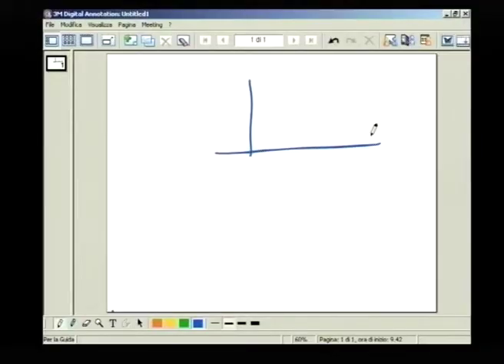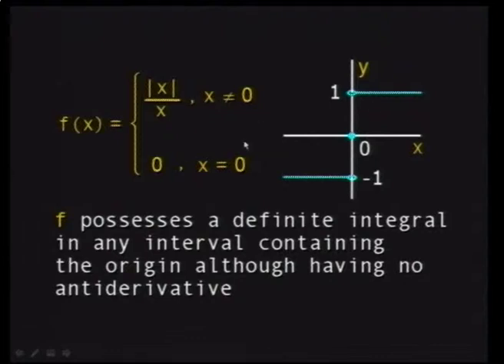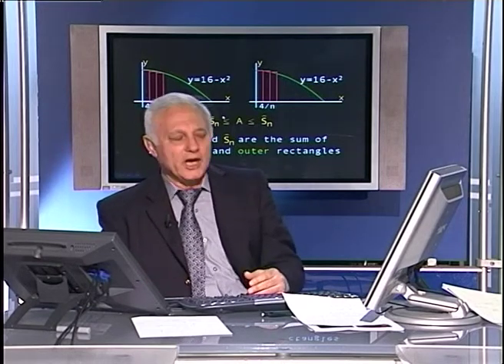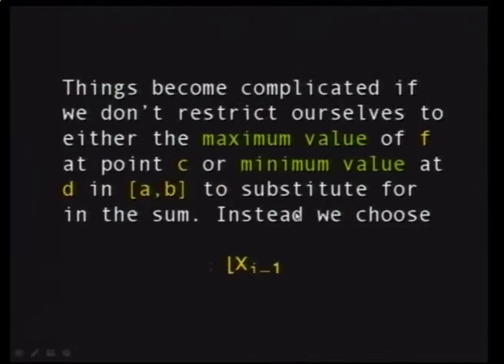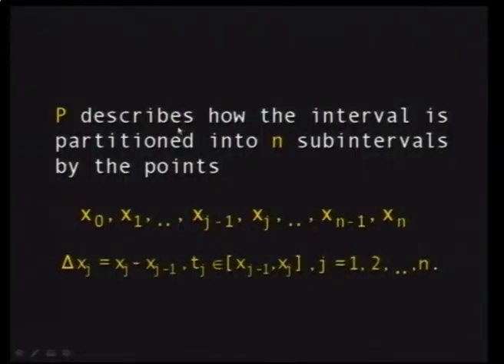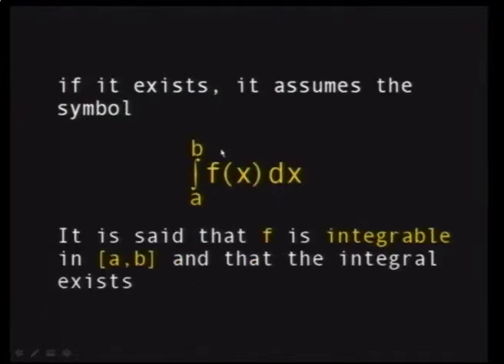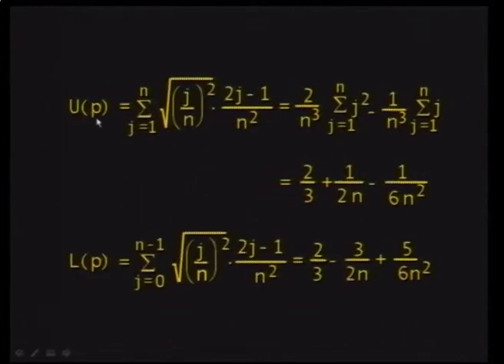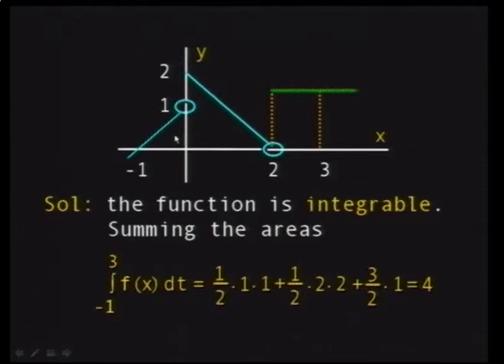Calculus in one variable - Lesson 22 Integration by partial fraction